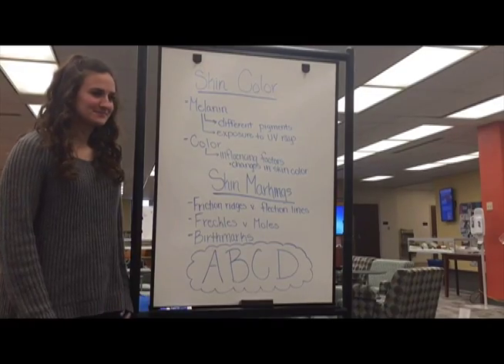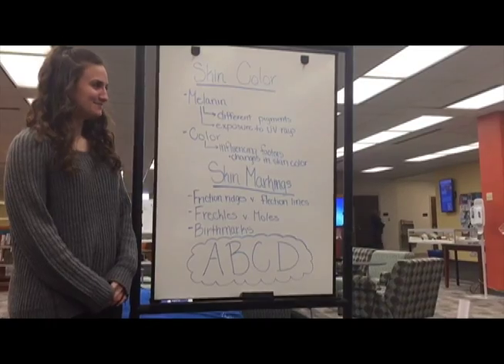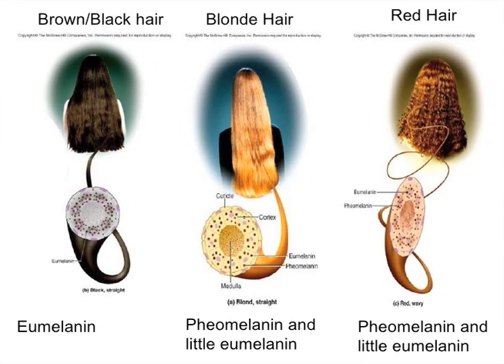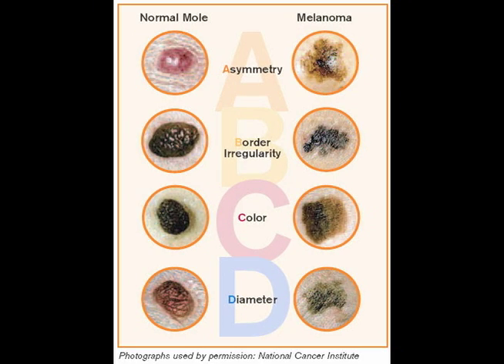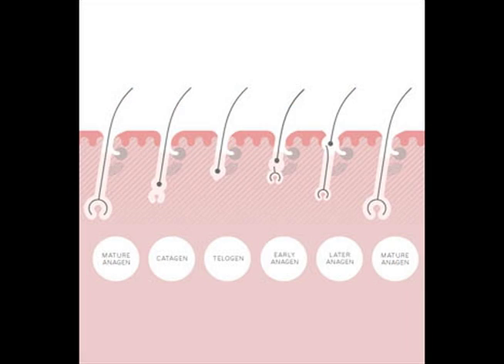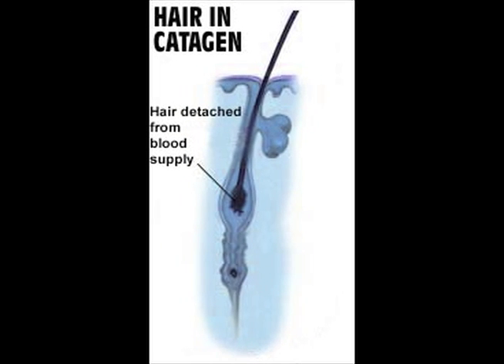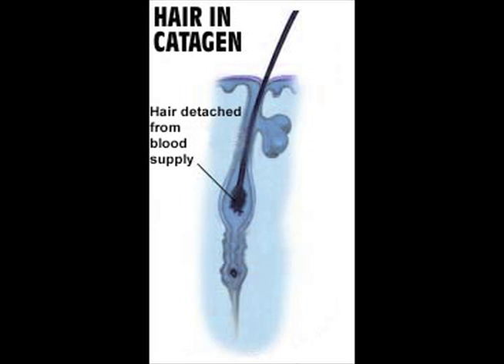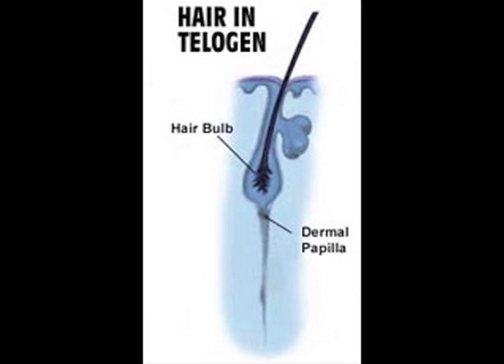Anatomy Project Unit 2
Created by Hannah Gallagher, Kallie Van Coppenolle, Kate Zuccaro, and Brianne McHugh